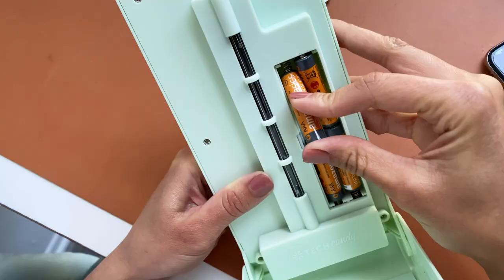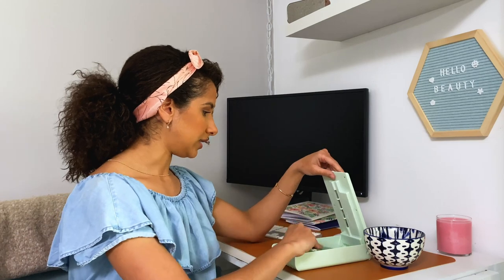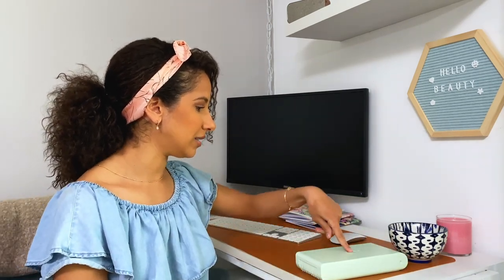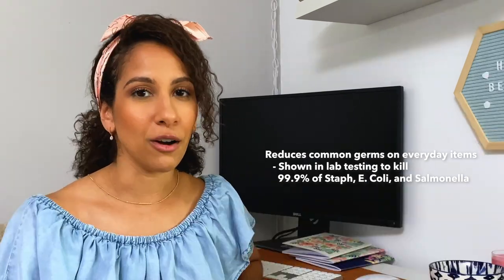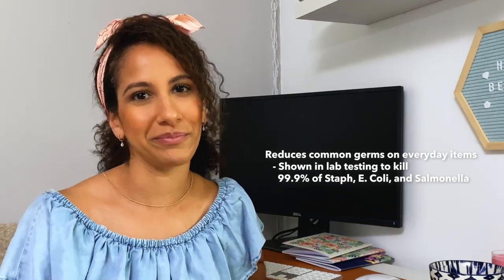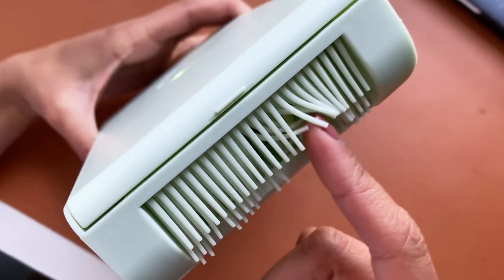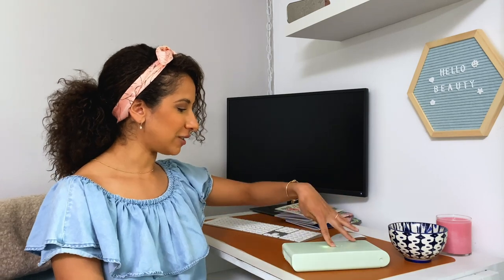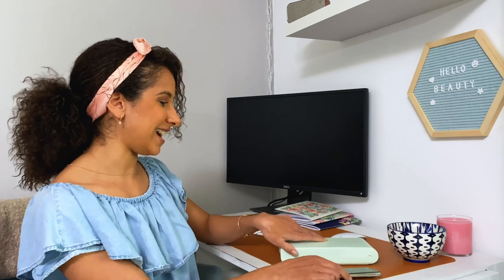Vlog: How To Sanitize Your Items! | This Is How | FabFitFun Spring 2021 Box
Did you choose the Tech Candy® UV Sanitizer for your Spring Box? Join Janissa for an inside look at how to set up your device and sanitize your everyday items with ease.

ABOUT THE SERIES:
Janissa is breaking down FabFitFun Box products that you may not know how to use! If you're curious about setting up or using any specific products from your box, look no further - This Is How!